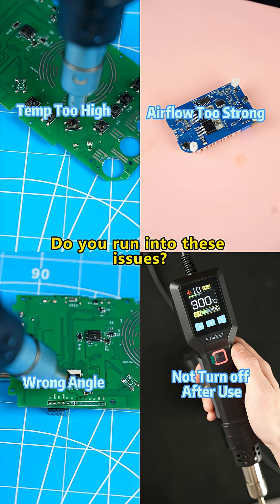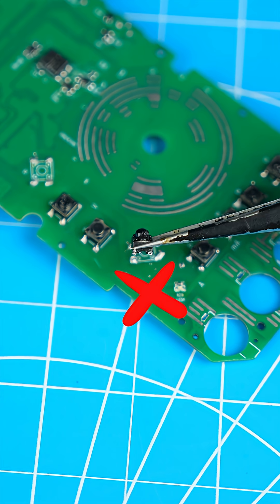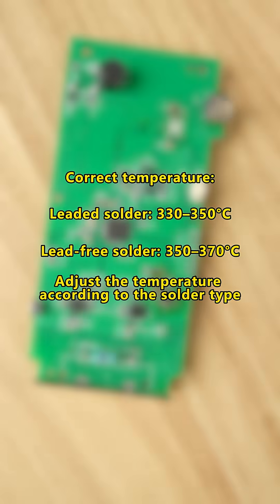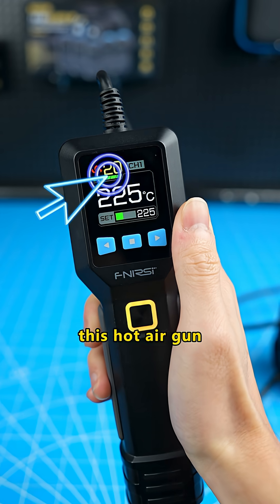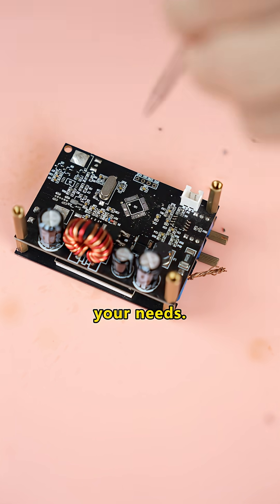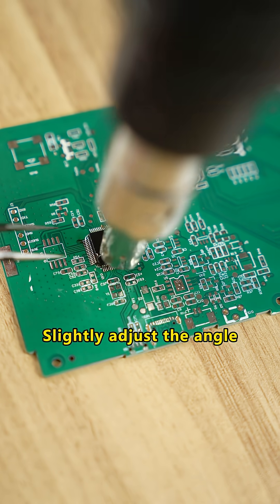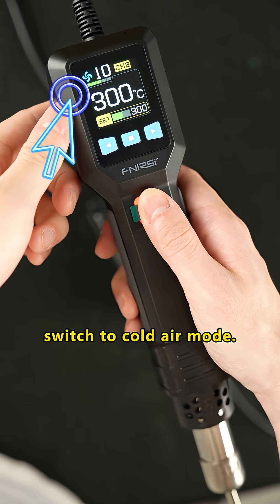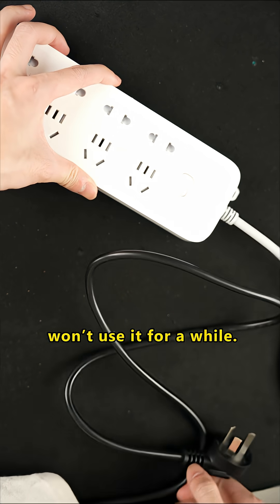FNIRSI SAG-55 Hot Air Gun | Stop Burning Your PCB——4 Mistakes & Fixes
Are you overheating components or blowing off SMD parts while using a hot air gun? Here’s how to fix the 4 most common mistakes when soldering or desoldering!

✅ Proper Temperature for Leaded & Lead-Free Solder
✅ Ideal Airflow Levels
✅ Safe Angles for Rework
✅ How to Cool Down Correctly

Using: FNIRSI SAG-55 Micro Hot Air Gun 550W — precise temperature, adjustable airflow, LCD display, perfect for BGA rework and PCB repair.
🧲 Magnetic Smart Sleep – auto rest mode when placed on stand
🌬️ Cold Air Boost – faster cooldown, protects the heating core
⚙️ Brushless Fan – low noise, 20-speed linear control
❄️ Hot & Cold Switch – one press for quick cooling
🔧 3 Presets – save & switch instantly for different soldering tasks

⚡ Important: Make sure to select the correct power version for your region（US/EU）